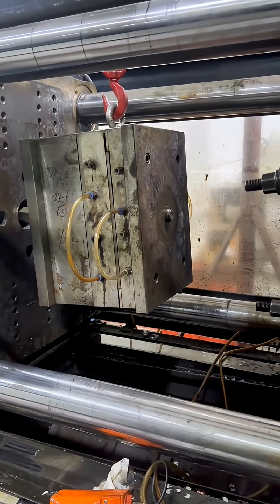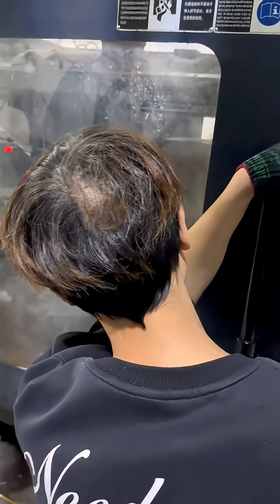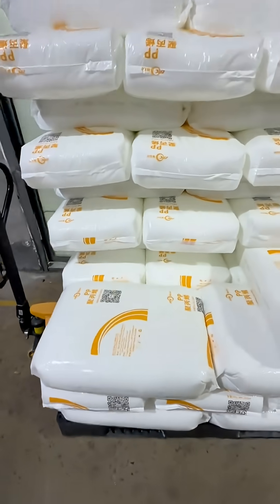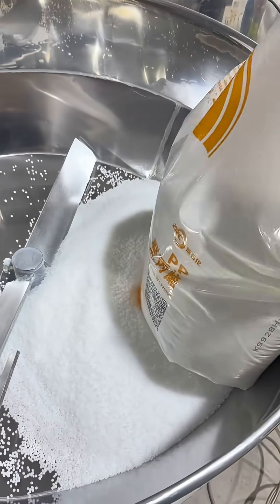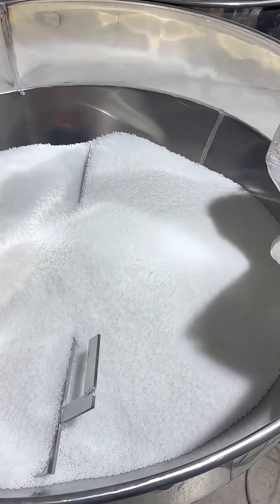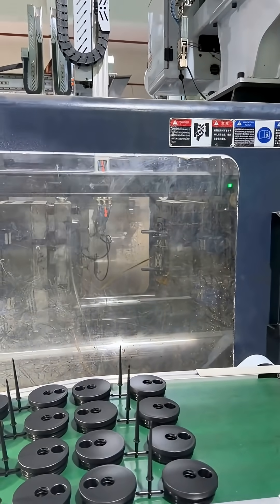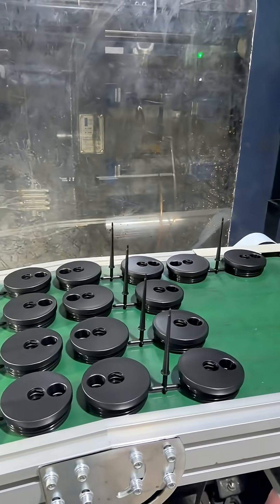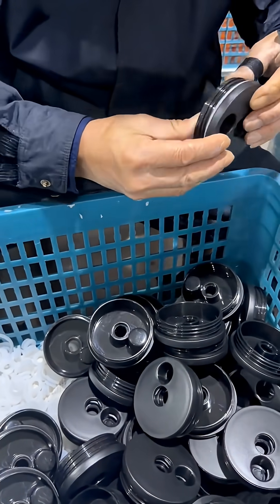How We Produce PP Lids for Stainless Steel Insulated Bottles | Injection Molding Process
Step into our lid injection molding workshop, where the PP lids for stainless steel insulated bottles are produced with precision and consistency. This video shows how each lid is formed, colored, cooled, and assembled to meet strict quality standards for OEM/ODM drinkware production.

What you’ll see in this process:

Installation and calibration of the injection mold

Feeding PP resin pellets and custom color powder into the mixer

Material blending to achieve the exact Pantone color

High-temperature injection of molten PP into the mold

Cooling, pressure holding, and automated mold opening

Robotic arm extraction and orderly placement on the conveyor

Continuous injection cycles synced with machine parameters

Manual assembly of silicone gaskets for leak-proof sealing

QC checks for deformation, color accuracy, and fit tolerance

PP (polypropylene) is widely used for drinkware lids due to its safety, heat resistance, corrosion resistance, and ability to maintain a reliable airtight seal — making it ideal for large-scale production and customization.